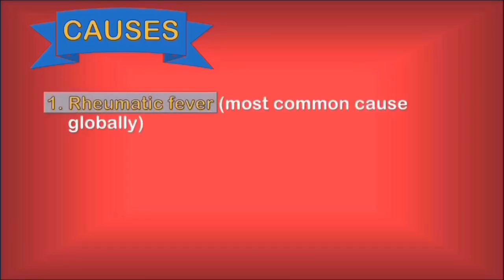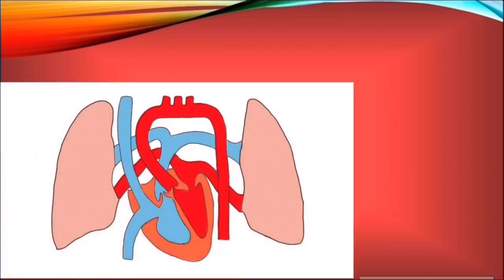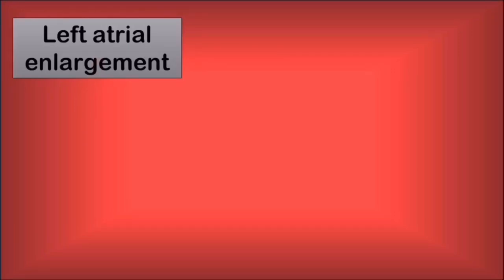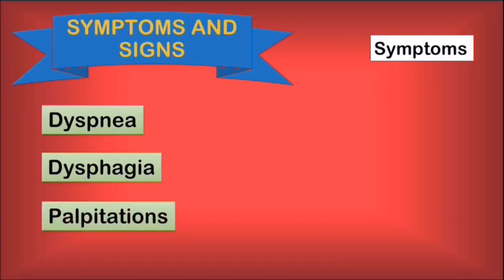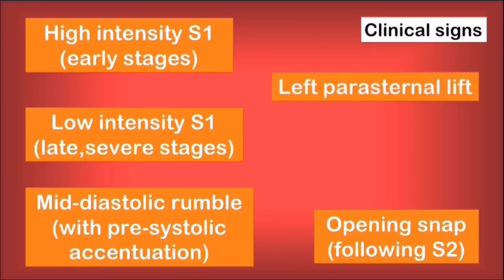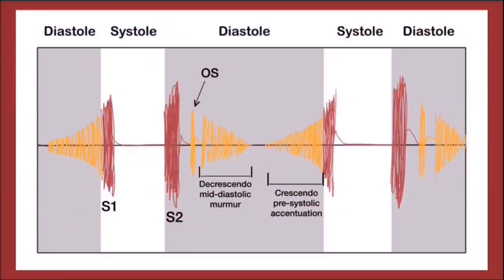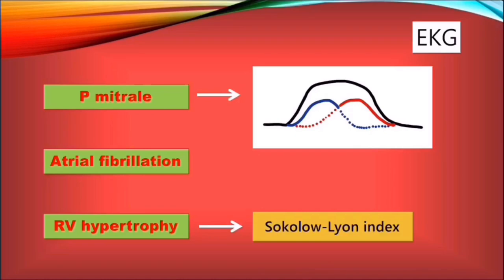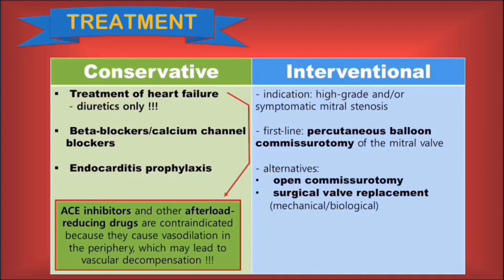CARDIOLOGY made logical: MITRAL STENOSIS insights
Want to study faster and more efficiently? Want to make your journey through medical school easier? MedScience Academy has the answer: medical lectures explained LOGICALLY. Whether you are studying for the USMLE or just going through medical/nursing school, we want to help you get a better grasp on subjects like medical terminology, pathology or pathophysiology. Come study with us as we rediscover the joy of learning about the human body.
This time, we dive deep into cardiology and discuss the various insights of mitral stenosis. What is rheumatic fever? Why do people with mitral stenosis suffer from shortness of breath or palpitations? We will discover the main causes, symptoms and treatments for this cardiovascular disease. We will briefly go over echocardiography, EKG, auscultation and chest x-ray in our attempt to understand valvular disease of the mitral valve. We hope this will be of use during your study session. Enjoy!